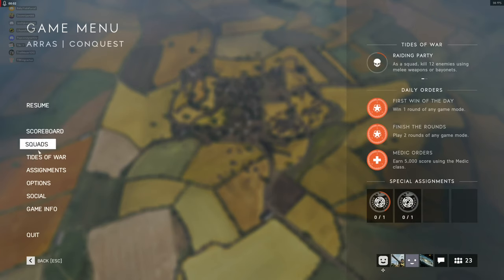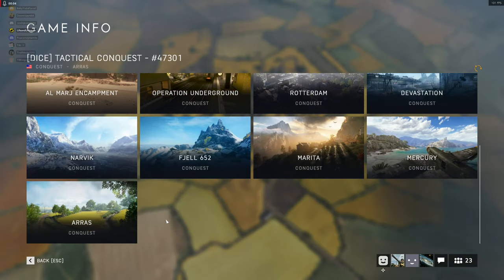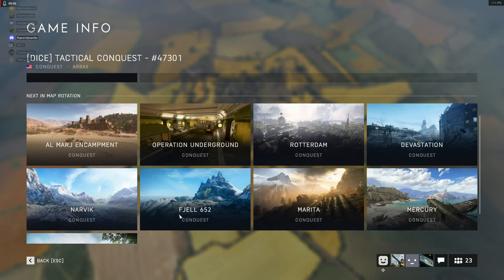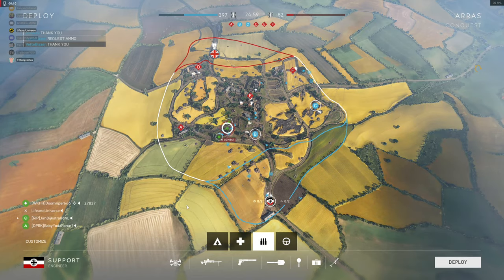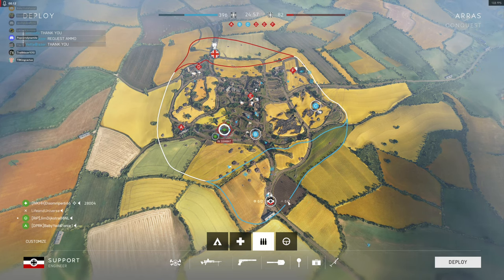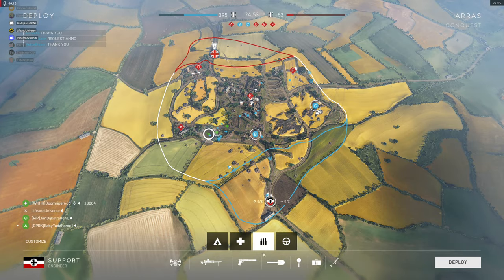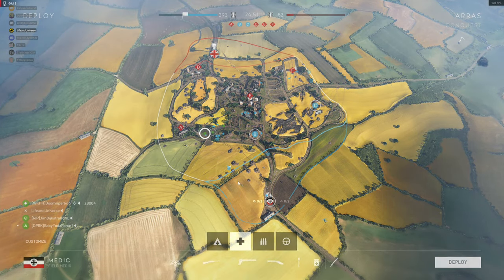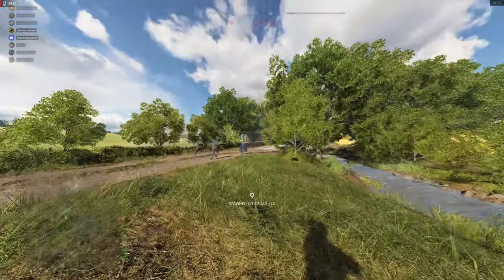2K60 BFV The most insane way of getting out of a jeep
You have permission to use this video granted aslong as you give me credit in the video.